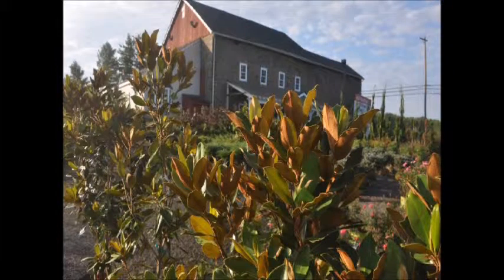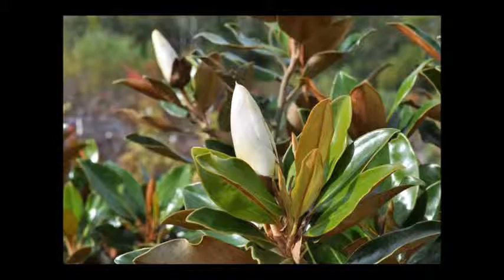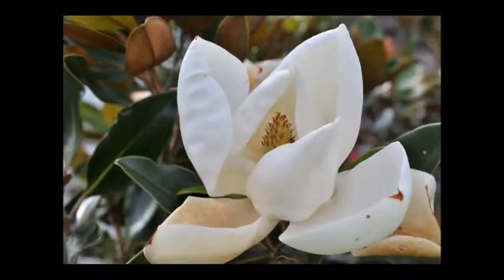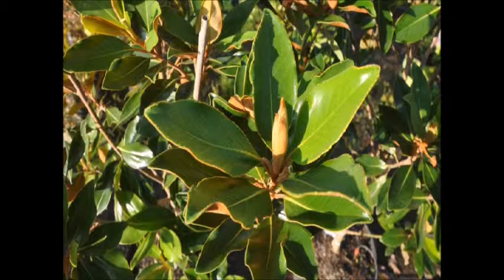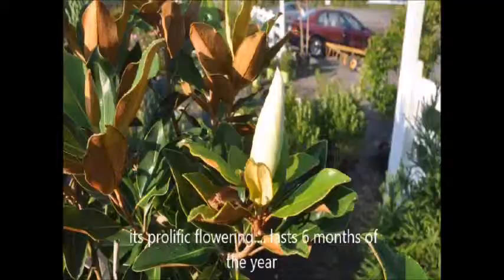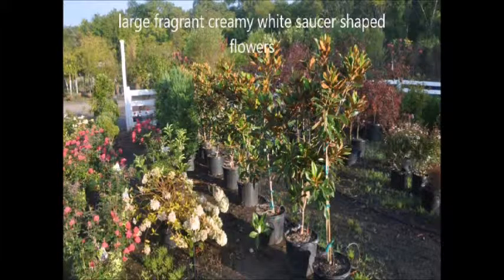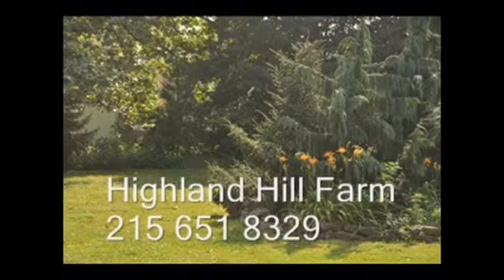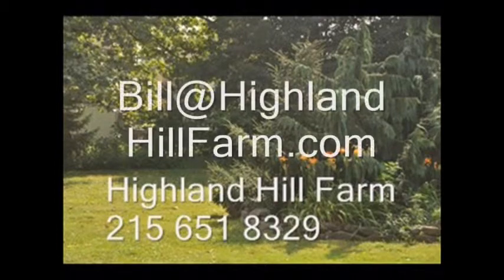About Little Gem Magnolias